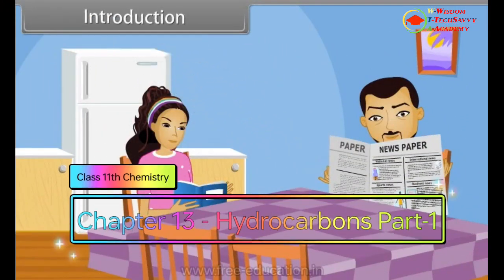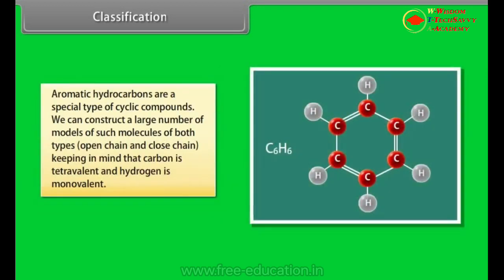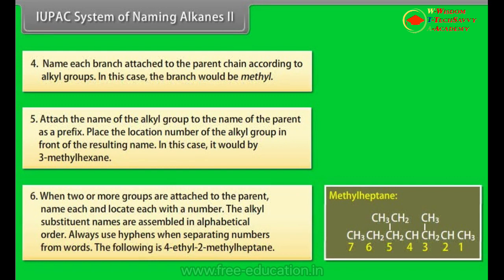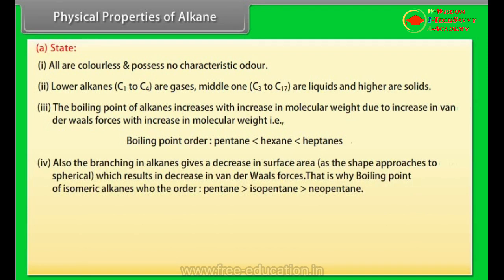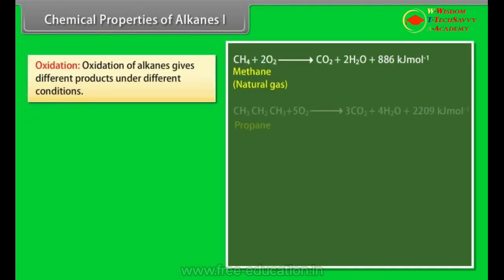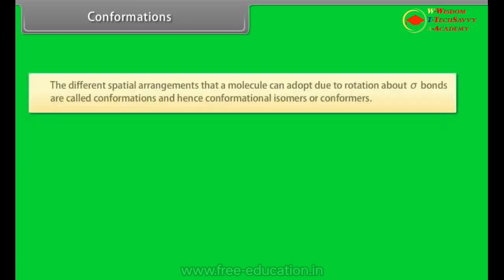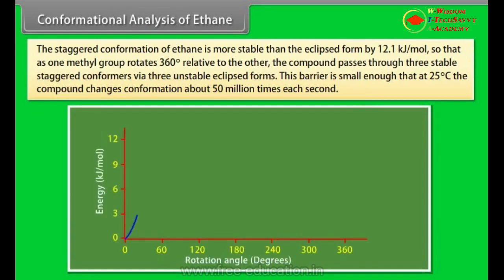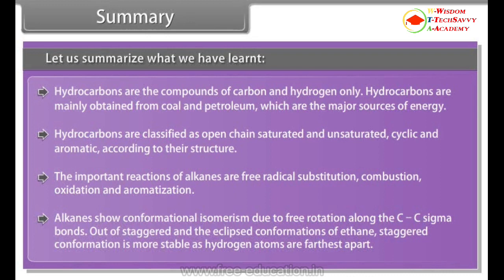Chapter - 13 Hydrocarbons Part- 1 || Class 11 th Chemistry